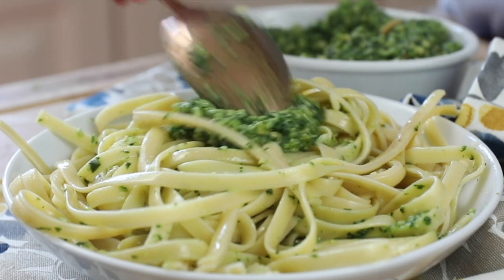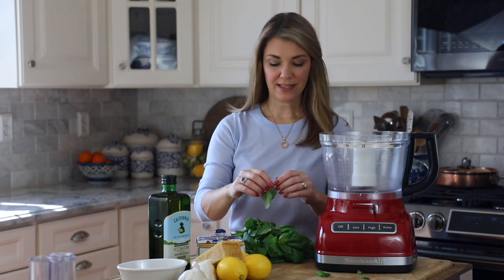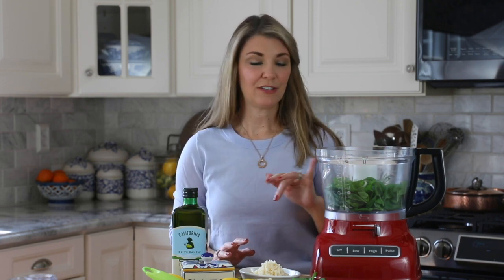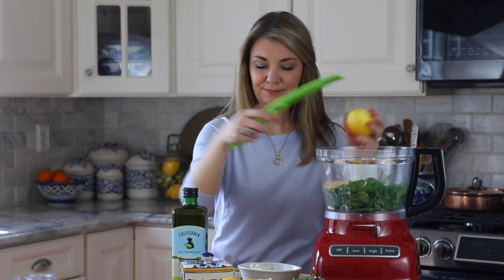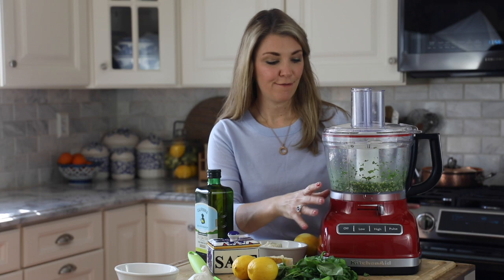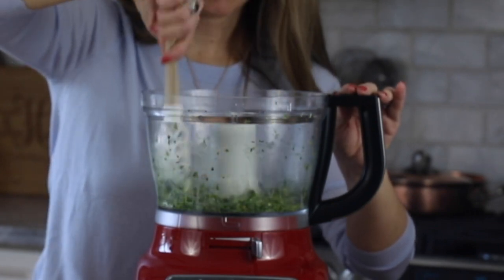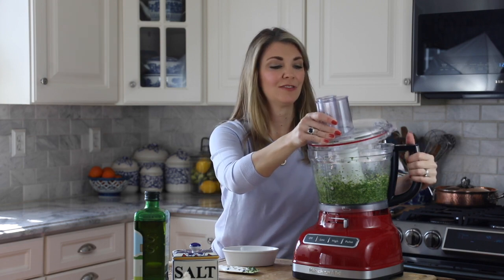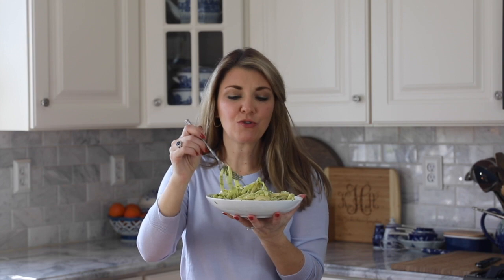The Best Basil Pesto Recipe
Basil Pesto is simple enough to make but this recipe for the BEST Basil Pesto has a few tricks that make it absolutely outstanding. Quick, easy and freezer friendly, blend up a big batch to take you through the winter months.

Full Recipe Instructions Below

INGREDIENTS
4 ounces pine nuts
4 cups fresh basil
3 garlic cloves
1 cup coarsely grated parmesan cheese
1 tbsp lemon zest
1 cup olive oil
kosher salt and fresh ground pepper, to taste
INSTRUCTIONS
Add the pine nuts to a small skillet over medium heat and toast until golden brown, approximately 2-3 minutes. Set aside.

In the bowl of a food processor, add 1/2 the pine nuts, 3 cups basil, 2 garlic cloves, 1/2 cup cheese and lemon zest. Process the ingredients for approximately 30 seconds or until the ingredients are finely chopped.

While the food processor is still running on low speed, slowly drizzle in 3/4 cup of olive oil and continue processing until a smooth paste begins to form. Stop the food processor and scrape down the sides of the bowl.

Add the remaining pine nuts, basil, garlic and cheese to the bowl. Pulse the ingredients until finely chopped.

Using a rubber spatula, transfer the pesto sauce to a bowl and stir in the remaining olive oil. Season with salt and pepper, to taste.

Store the basil pesto sauce in an airtight container in the refrigerator for up to 5 days.